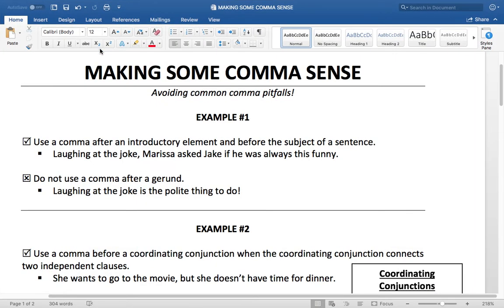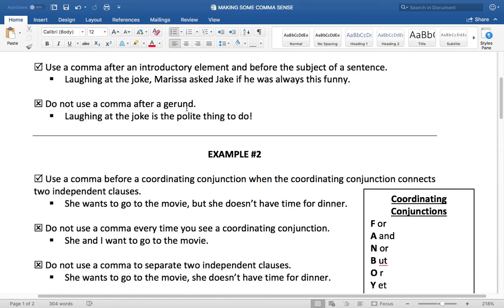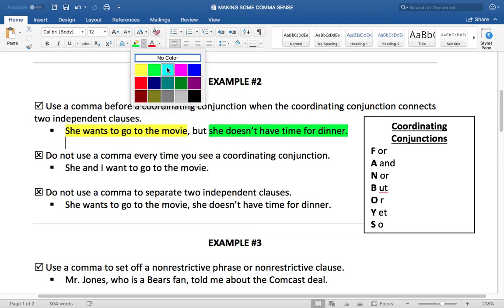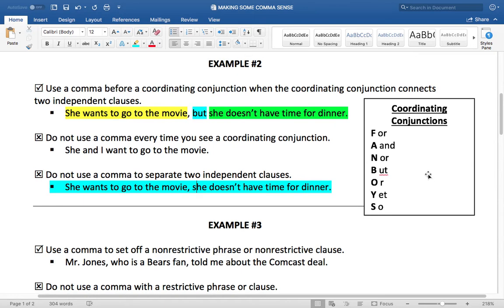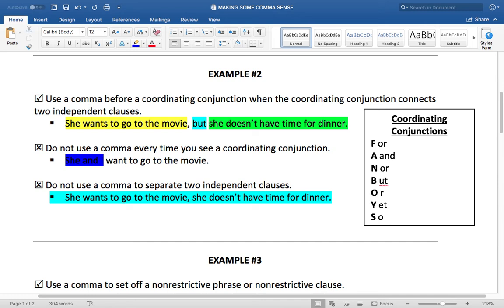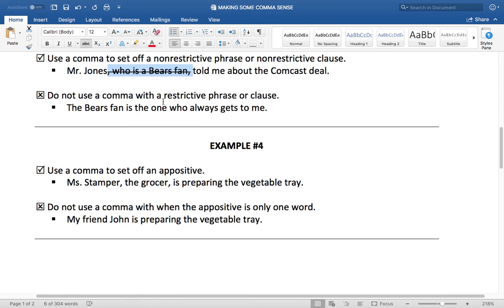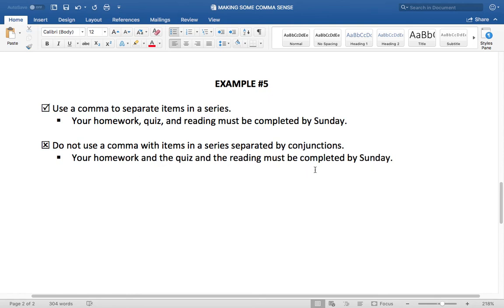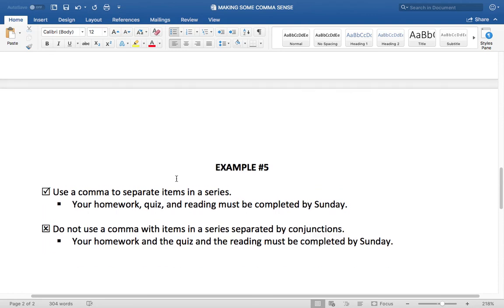MakingCommaSense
Avoiding Common Comma Pitfalls